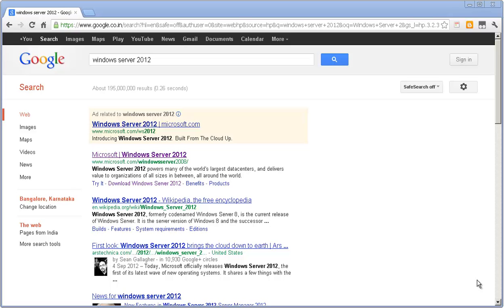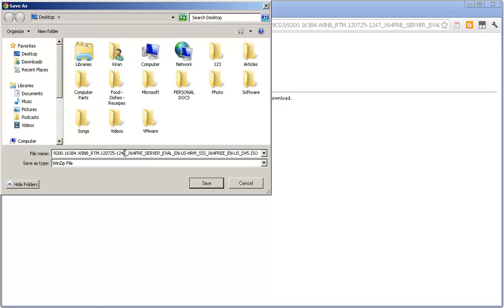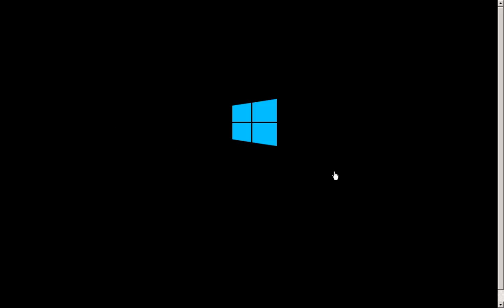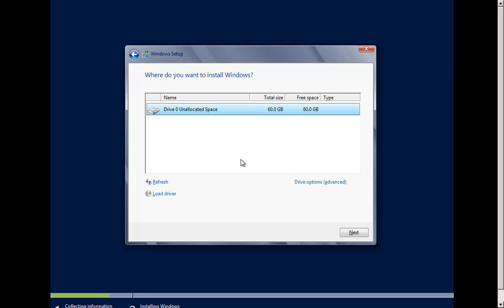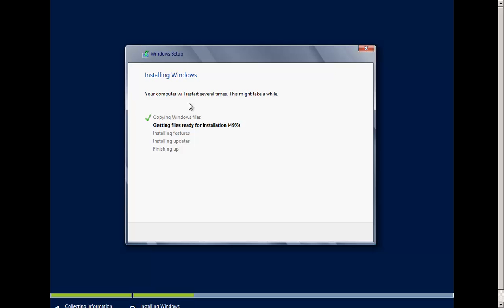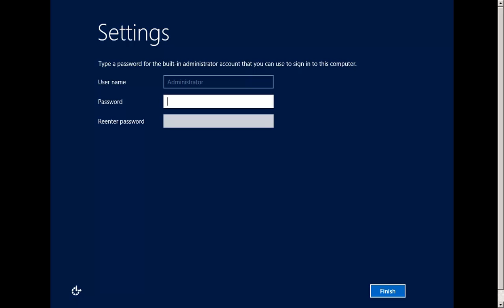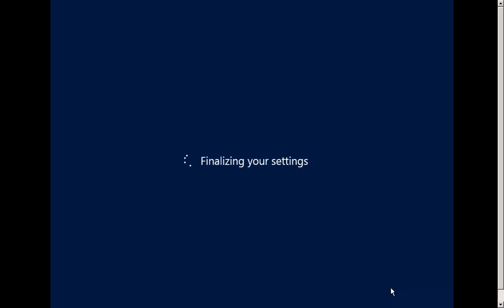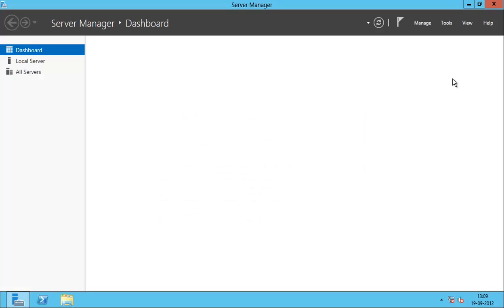Windows Server 2012 Step-by-Step Installation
This videos contains the step by step installation of Windows Server 2012.